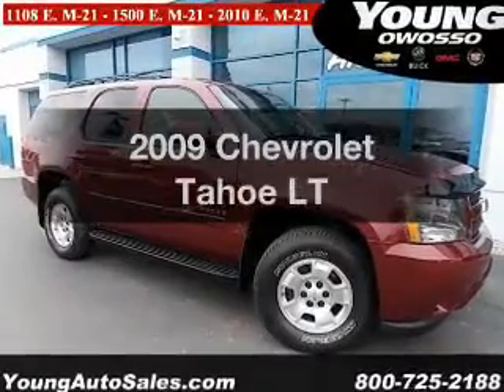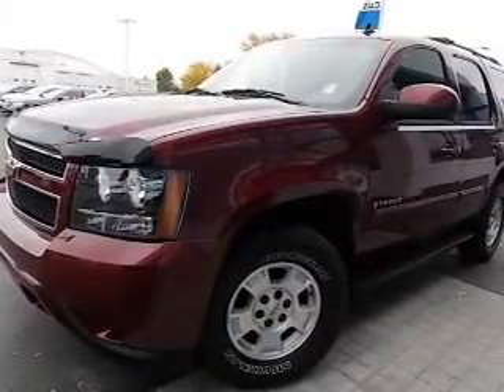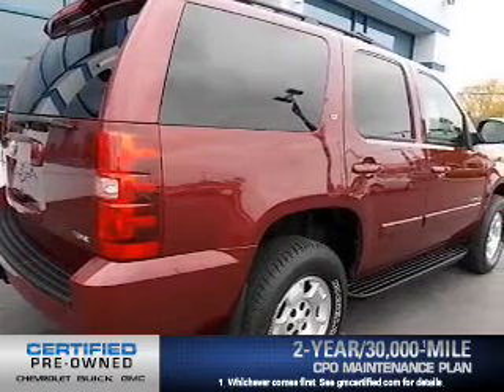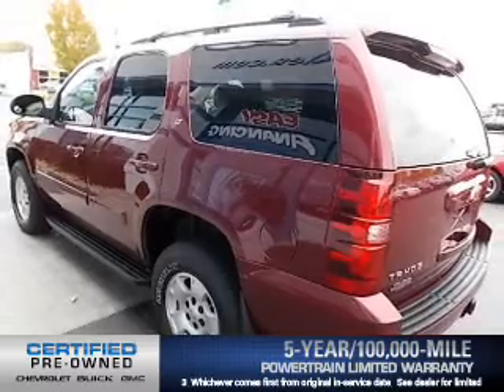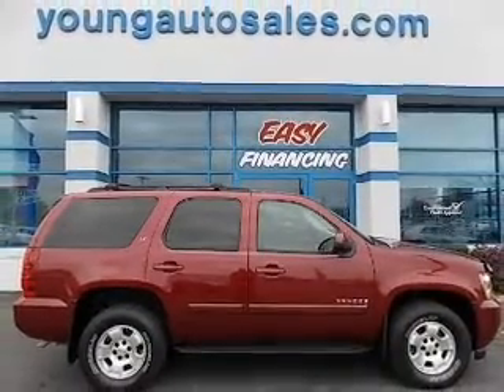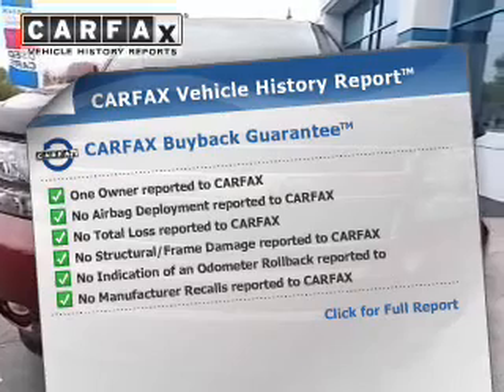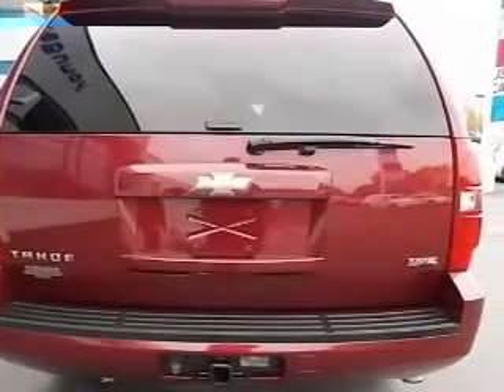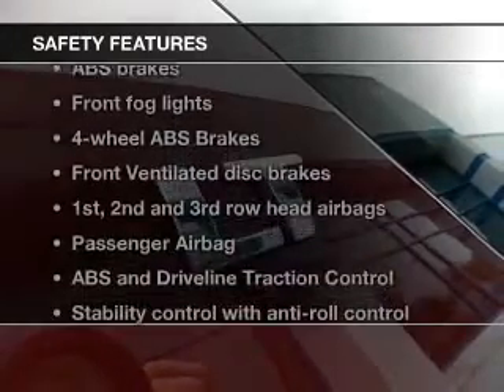2009 Chevrolet Tahoe - Owosso MI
Year: 2009
Make: Chevrolet
Model: Tahoe
Trim: LT
Engine: 5.3 liter 8 cylinder 16 valve
Transmission: 6-Speed Automatic
Color: Deep Ruby Metallic
Mileage: 36143
Address:
1500 E. Main St.